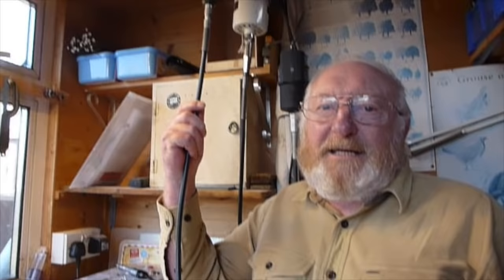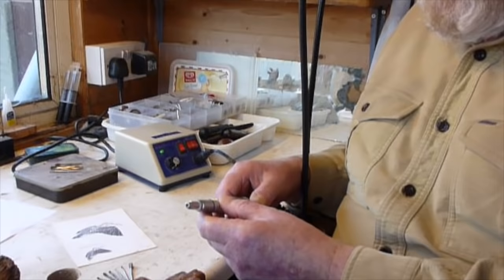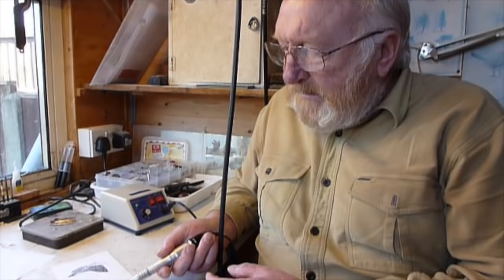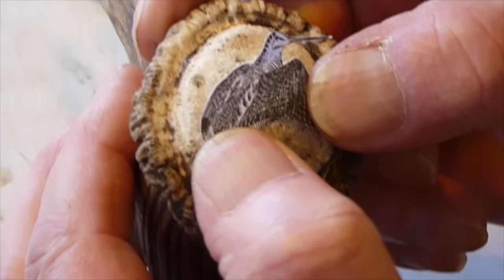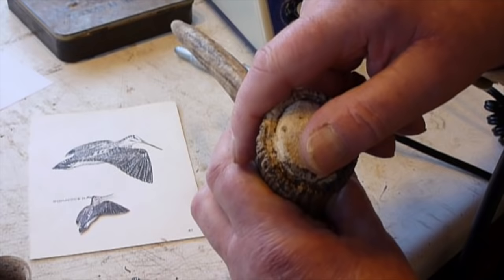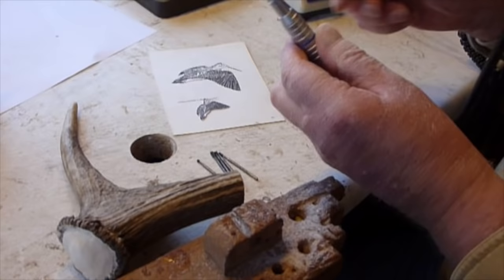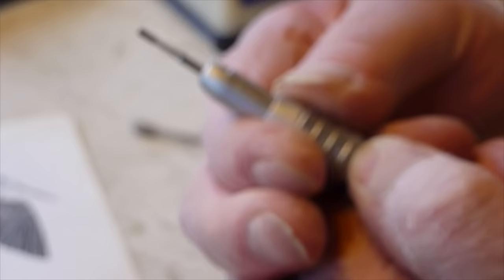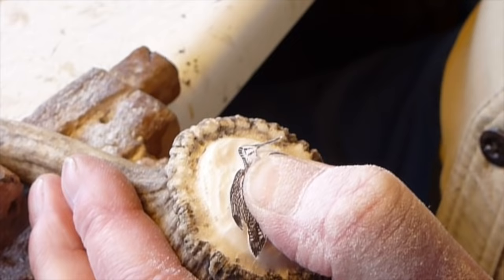Making a carved antler walking stick handle / topper series 9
Antler carving from start to finish